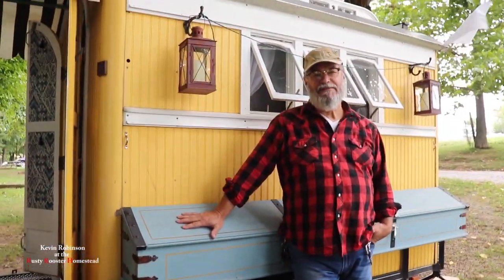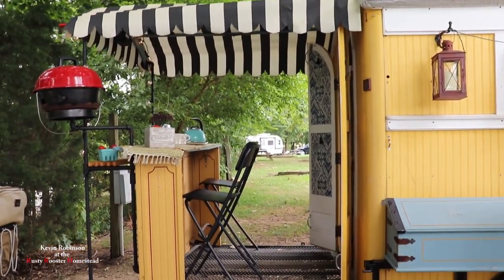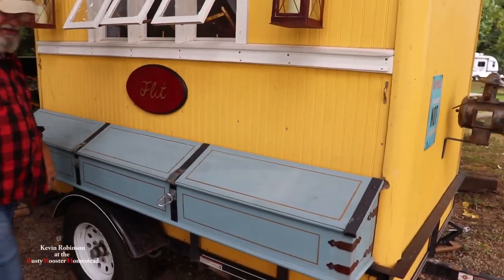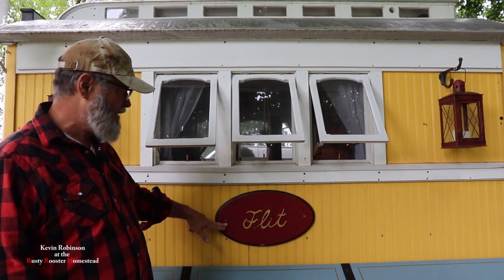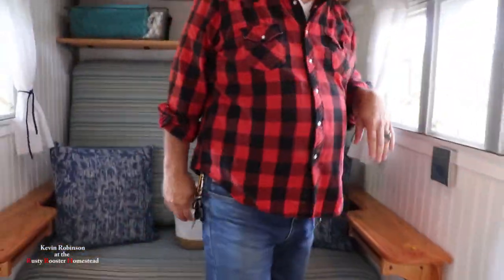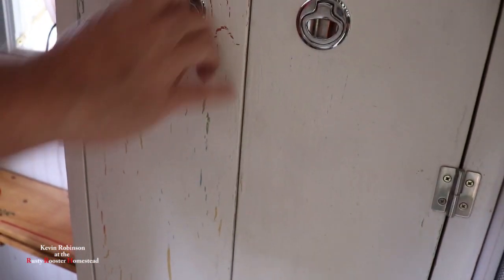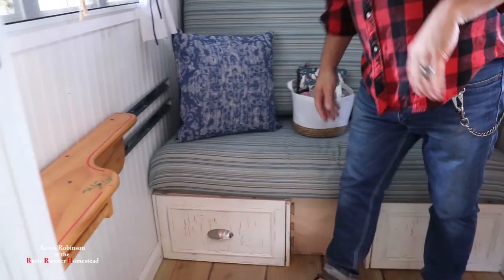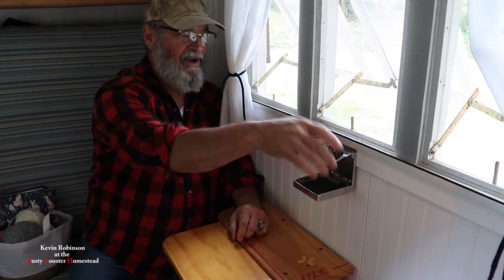mini camper caboose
In this video I will review Bud Preston he built the mini camper caboose.

Bud Preston Guitar Method 143

All donations will be used to make better videos for you.

You can use this link to search Amazon.